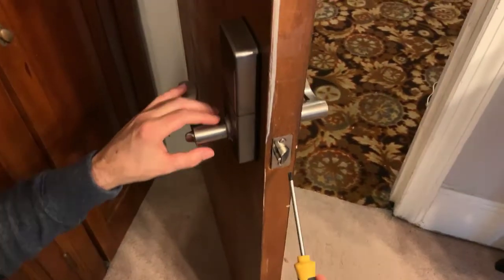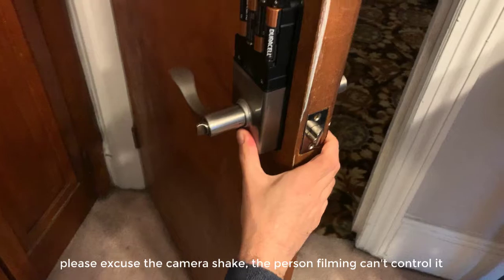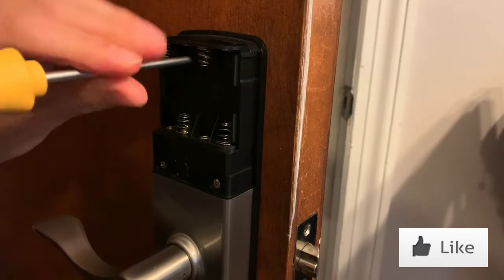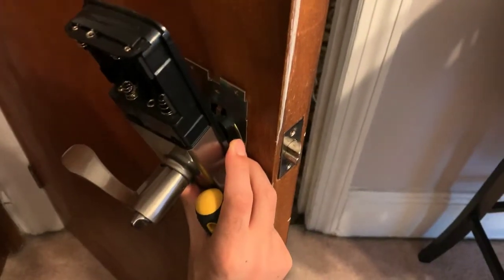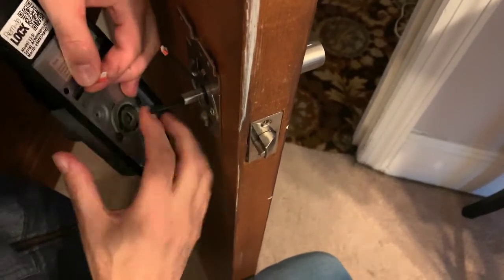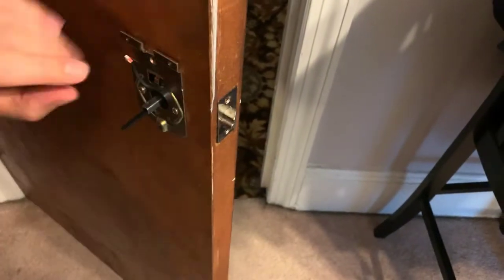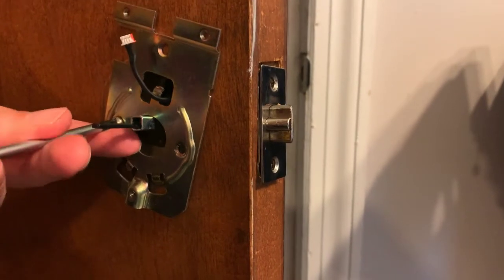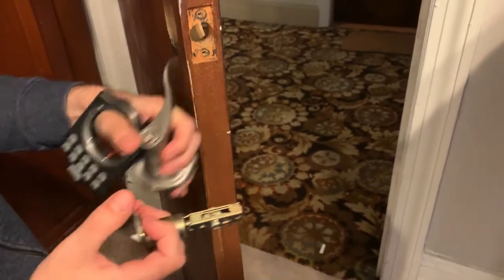How to Install LockState LS-L5i-SN-B LeverLock RemoteLock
Buy LockState L5i on AMAZON!